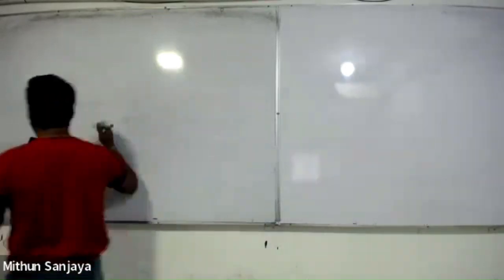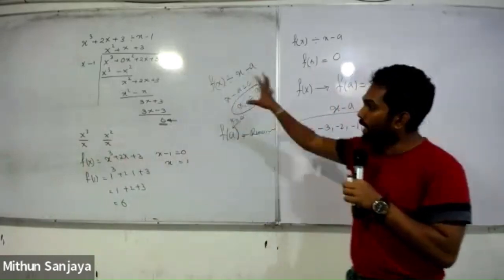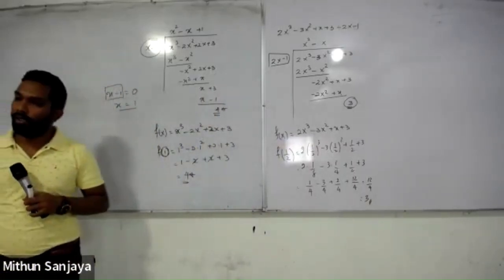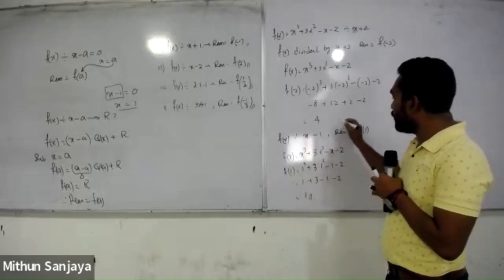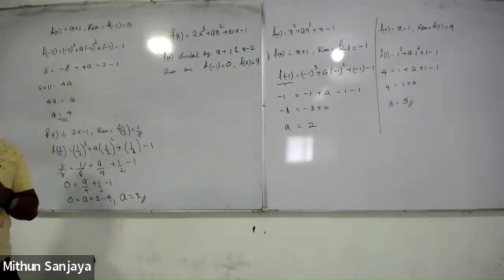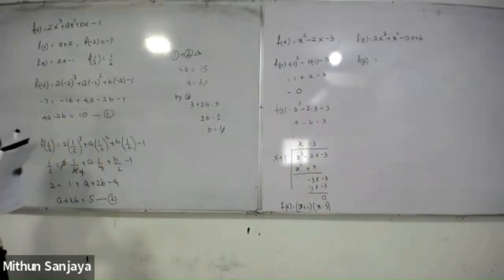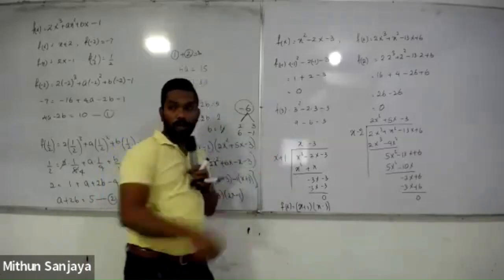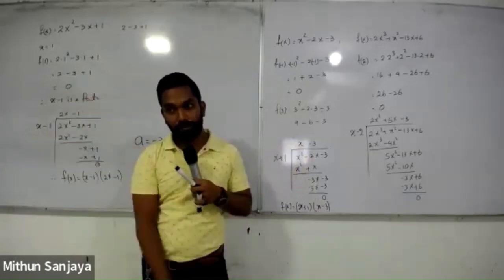2nd lesson trailer.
factor , remainder theorem..